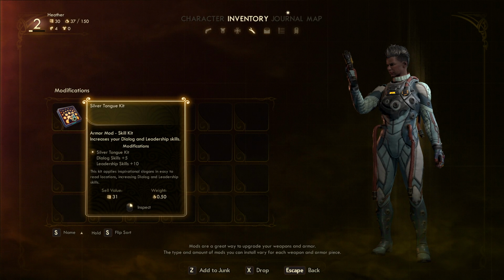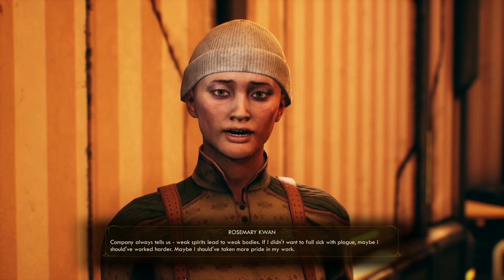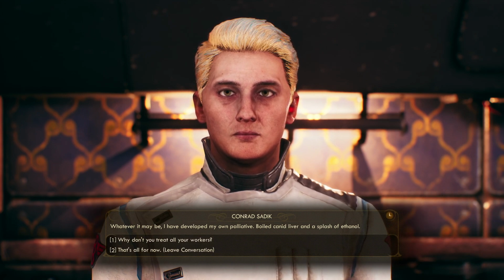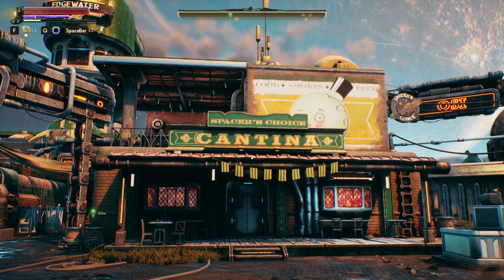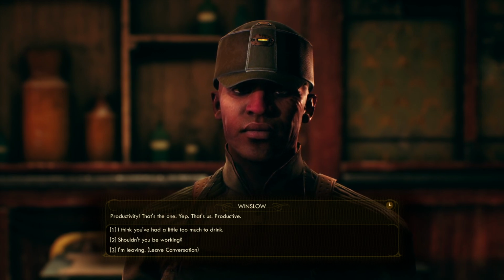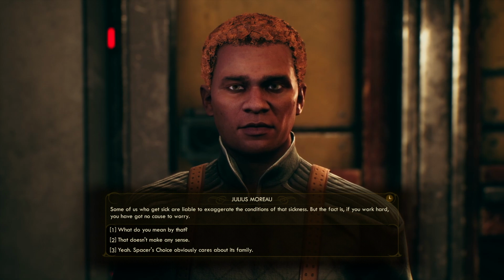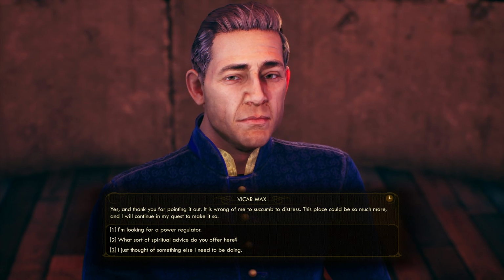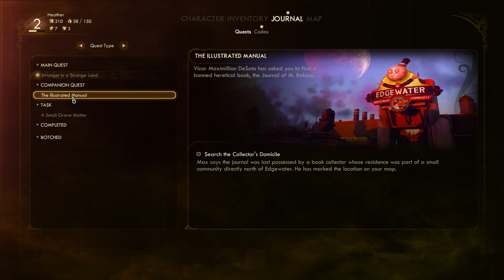The Outer Worlds | Let's Play | 02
Hello my friends!  Today Heather (aka Alex Hawthorne) begins to meet the quirky residents of Edgewater...enjoy!

Quests: Stranger in a Strange Land, A Small Grave Matter, The Illustrated Manual

People: Heather, Alex Hawthorne, Rosemary Kwan, Conrad Sadik, Eugene, Amelia Kim, Winslow, Julius Moreau, Maximillian DeSoto, Vicar Max

Books: Early Retirement, Letter from Phyllis